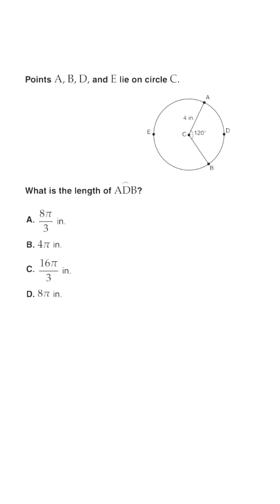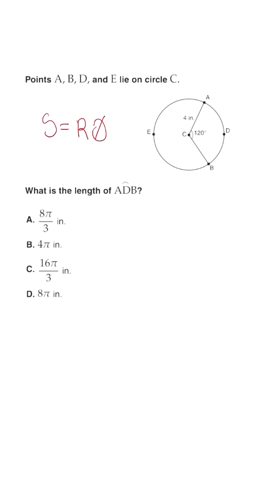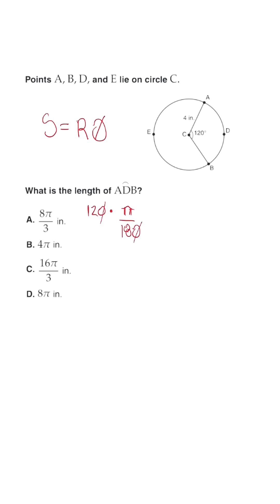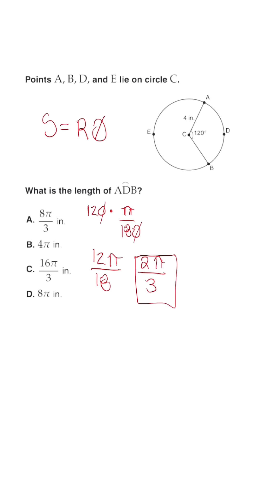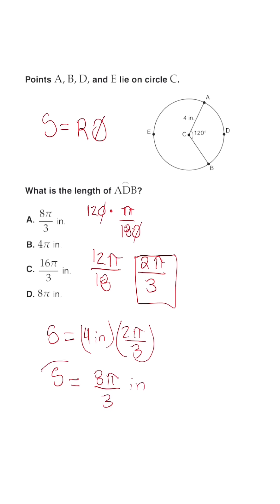How Do You Find Arc Length Fast?